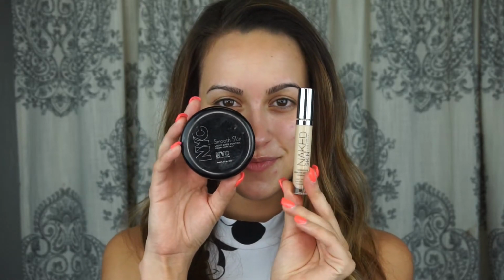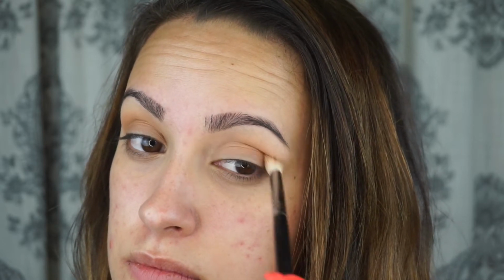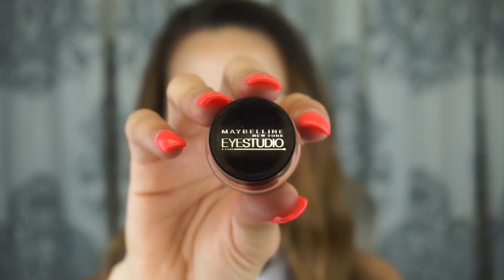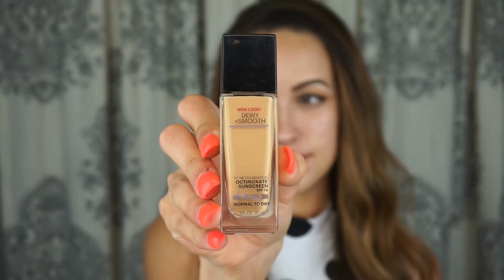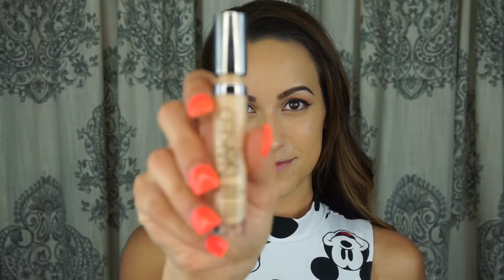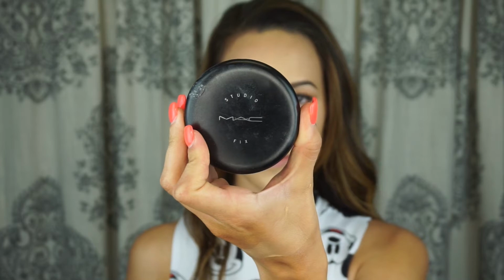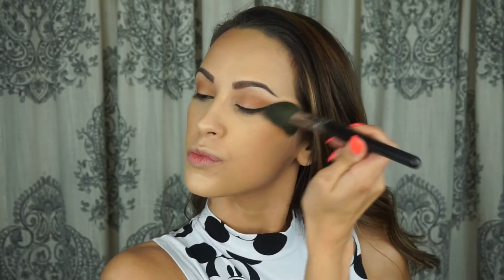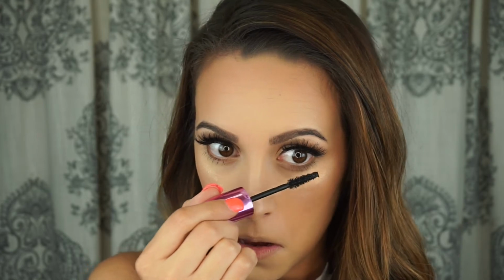Makeup for Disneyland | Aneesa Smith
Hi! Thanks for checking out this video!

NYC Smooth Skin Loose Face Powder

NYX Cosmetics Sculpt & Highlight Brow Contour

Maybelline Eye Studio Eyeliner

Maybelline Green Corrector Concealer

Maybelline Dewy + Smooth Foundation

Loreal Miss Manga Mascara

If this is your first time watching a video of mine, HELLO! :)

My name is Aneesa (ah-knee-sa) and I am a 23 year old makeup artist from Northern California. I graduated in December of 2017 from Stanislaus State in Turlock, CA with my Bachelors Degree in Communication with a concentration in public relations and media. I am now working and living in San Francisco, CA! I have a TRUE LOVE for makeup and all things beauty! I love making videos for YouTube and sharing new tips and tricks about makeup with others! I really hope you enjoyed this video and please make sure to be kind in the comments below! I understand constructive criticism and I welcome it, but please don't be rude! Ain't nobody got time for rude.

XOXO,
Aneesa